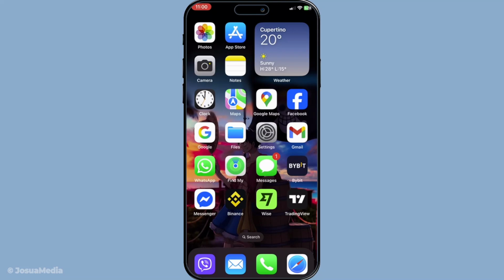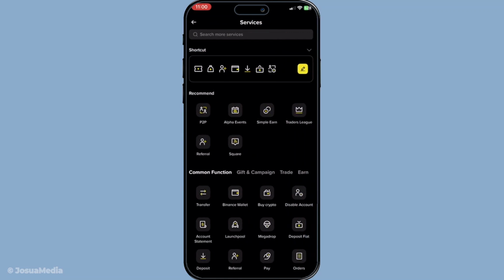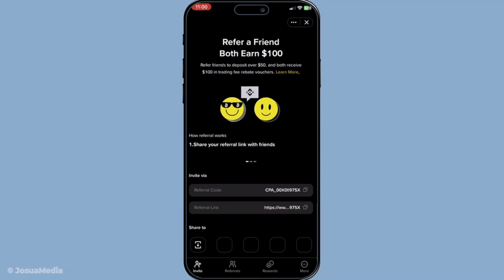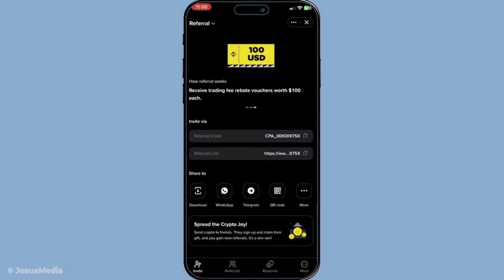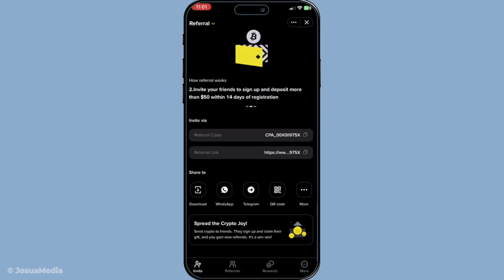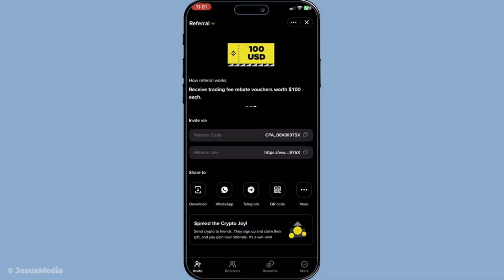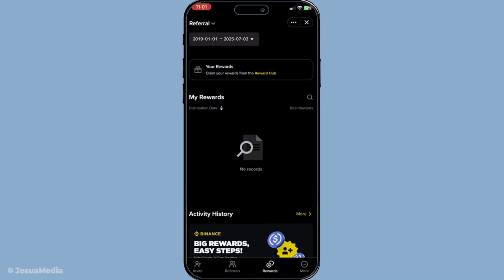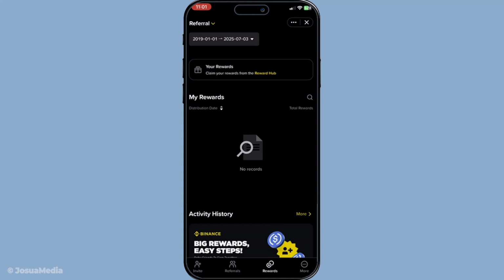How To Save Up To 45_ On Binance Trading Fees (Binance Referral Code) (Full 2025 Guide)